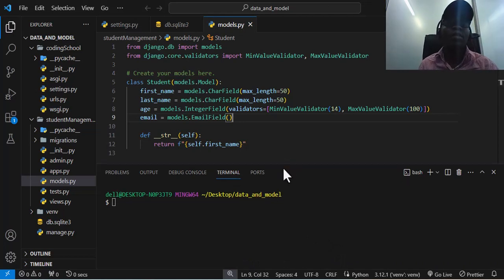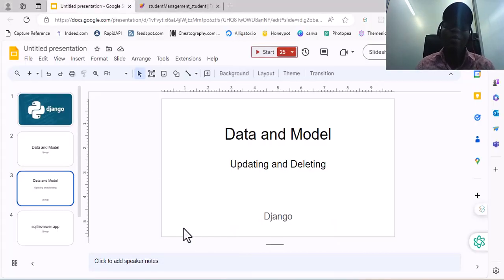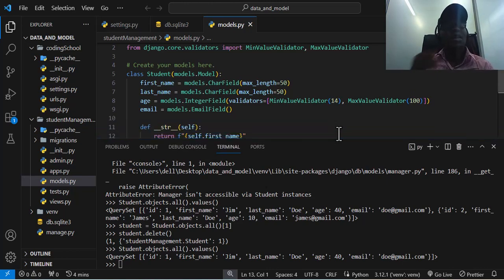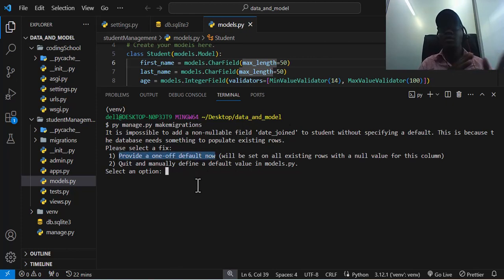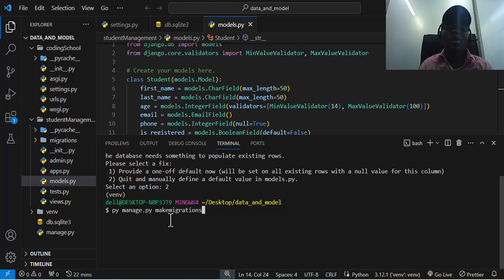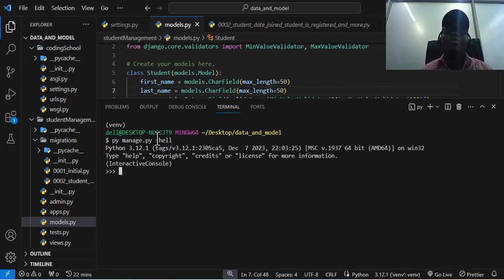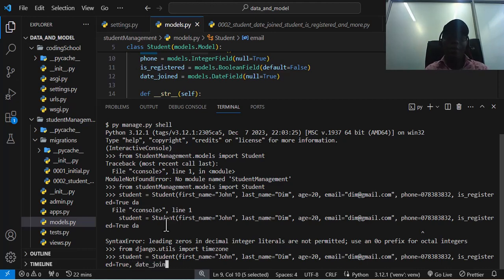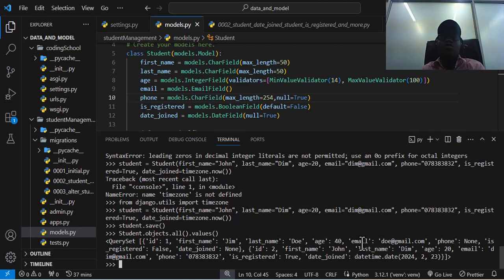Master Django Models: Create & Render Data Like a Pro! 🚀 | Python Django Tutorial (2 of 2)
Continue your Django journey in Part 2 of our hands-on series! In this video, we'll dive deeper into rendering data from models, refining our dynamic tables, and enhancing functionality. Learn advanced techniques for handling data, optimizing your database, and creating seamless web applications with Django. Perfect for developers of all levels!